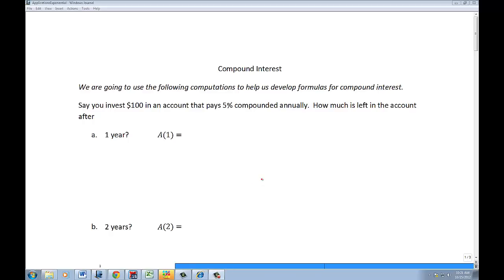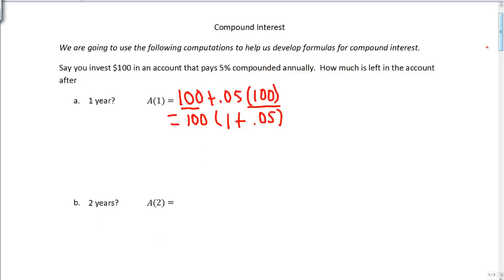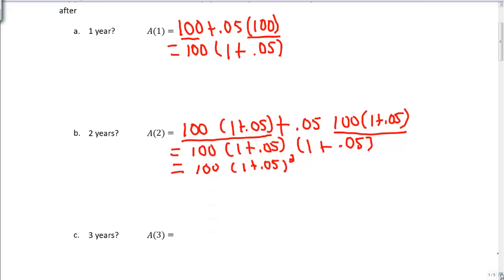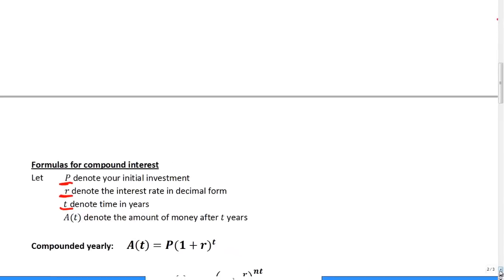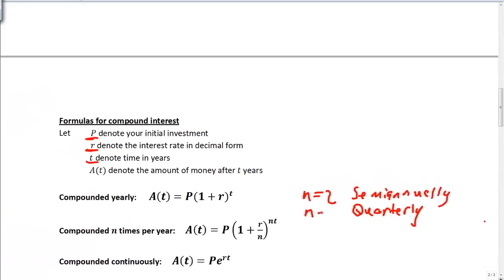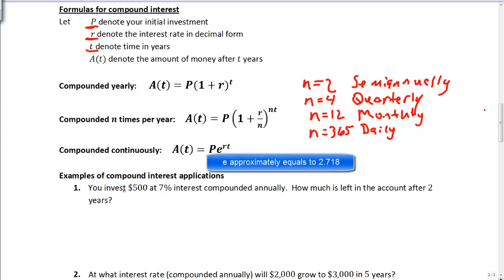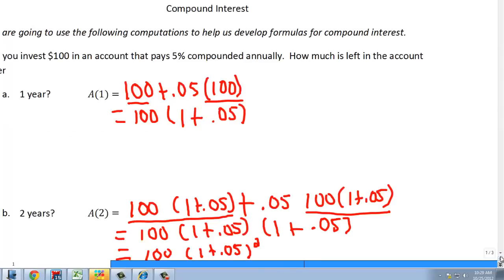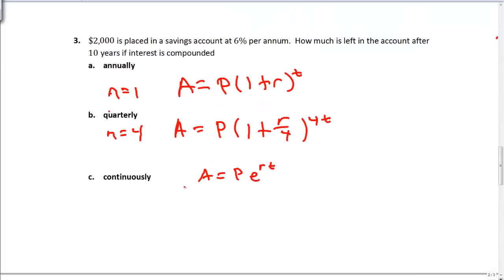Compound Interest Video